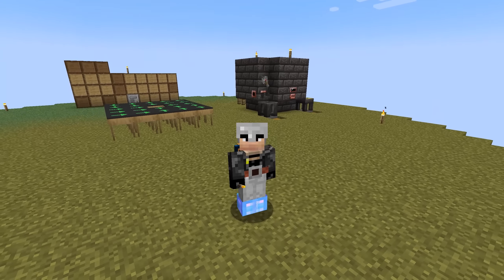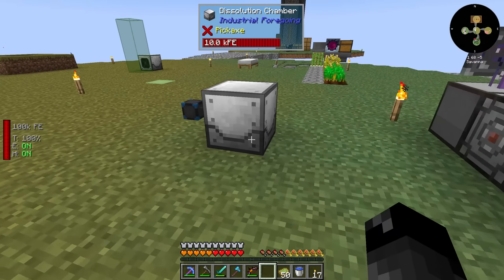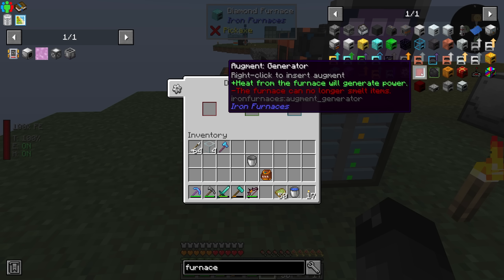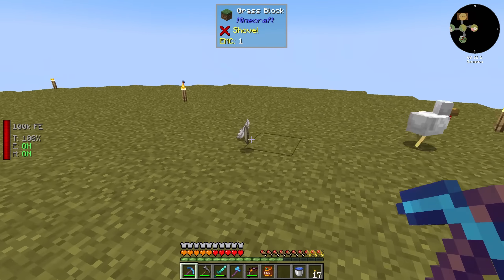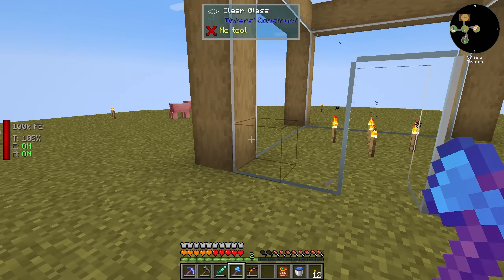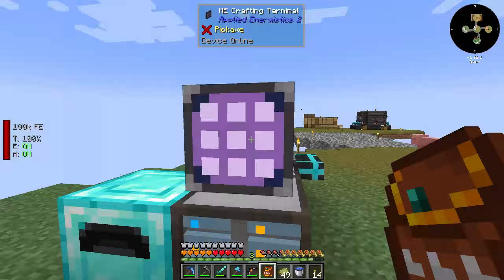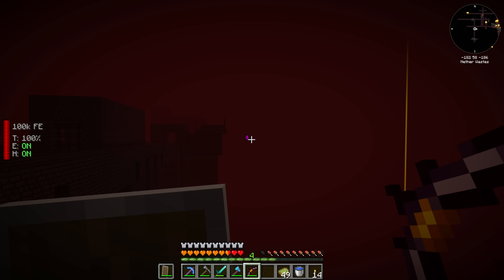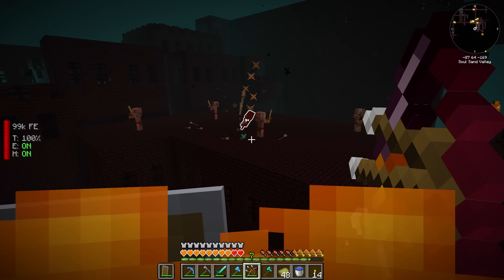Modded Minecraft E18 - Pink Slime & Blaze Rods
Modded Minecraft E18 - Pink Slime & Blaze Rods - Today on ATM7 To The Sky we're taking a look at pink slime! We need this in order to make higher tier Industrial Foregoing machine frames which are needed to make higher tier tanks! We'll also take a look at the nether and collect a few blaze rods!

► MODPACK INFORMATION
All the Mods 7 - To the Sky - atm7sky